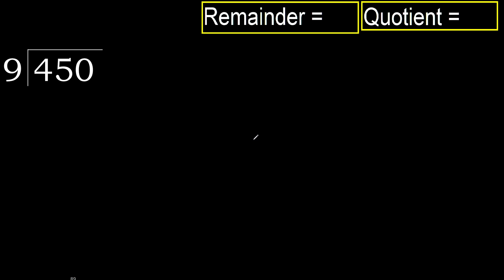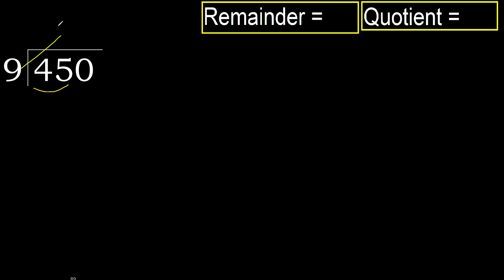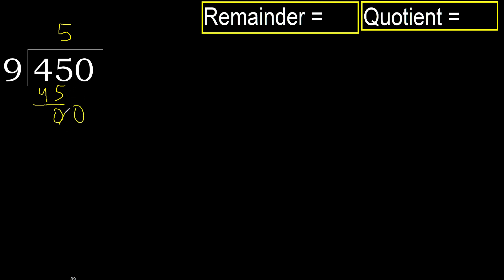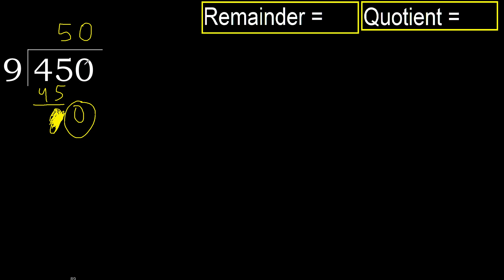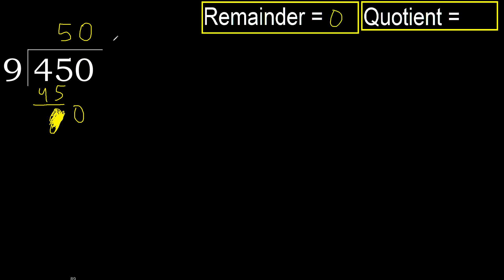Divide 450 by 9 , remainder . Division with 1 Digit Divisors . How to do